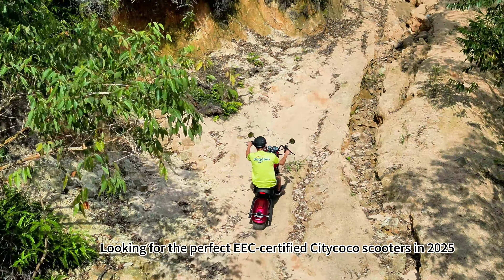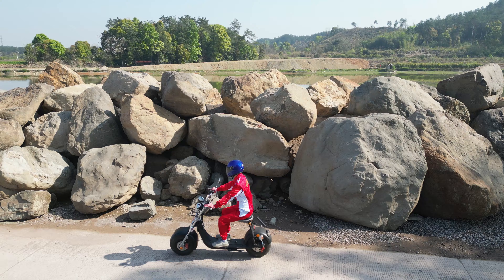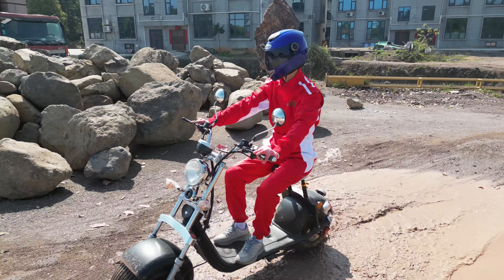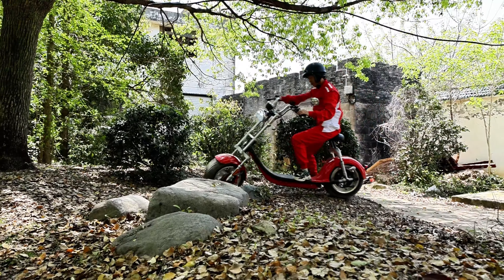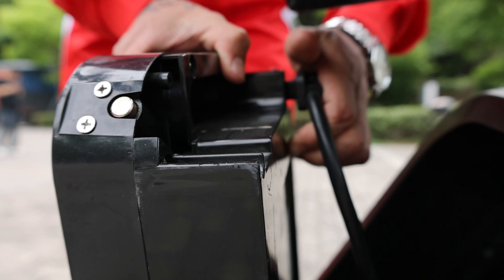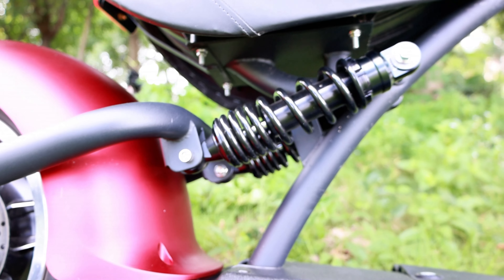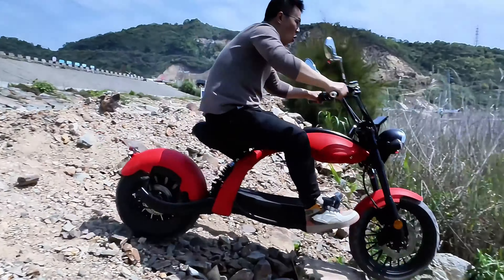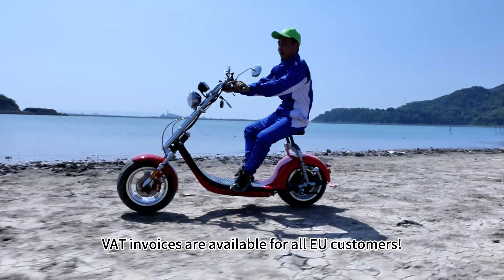TOP5 EEC citycoco chopper electric scooter 2025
the Top 5 Best-Selling Electric Citycoco Scooters! Whether you're looking for a stylish and efficient way to commute or exploring new adventures on two wheels, these top-rated EEC-certified scooters are perfect for both city and off-road riding. In this video, we’ll break down the most popular electric Citycoco models of 2025, their key features, and why they’re making waves across Europe.

If you're in the market for a new electric scooter or just love seeing the latest innovations in e-mobility, this video is for you! From affordable models to high-performance beasts, we’ve got something for everyone.